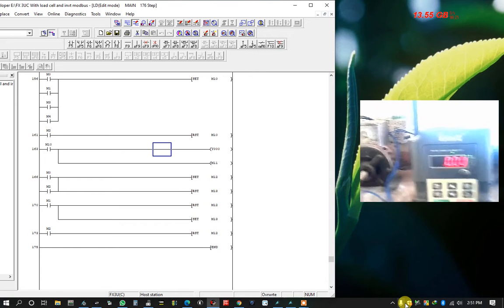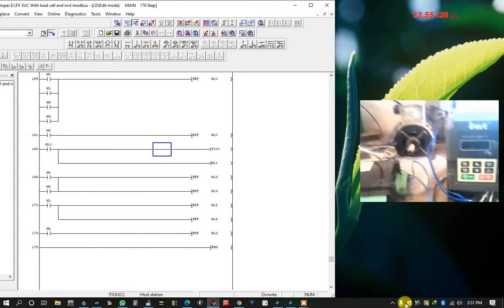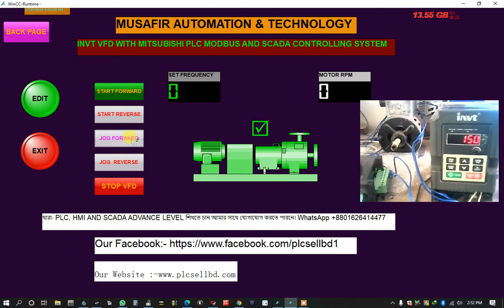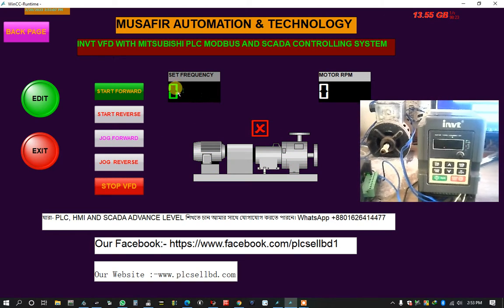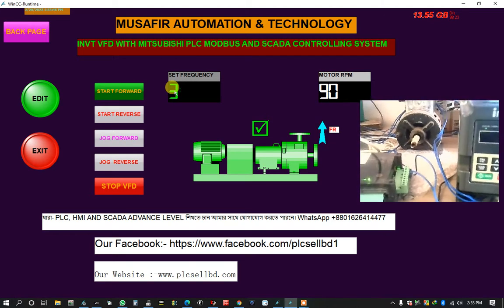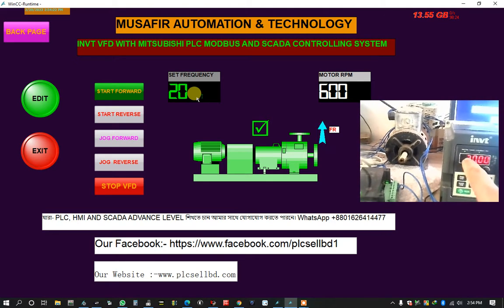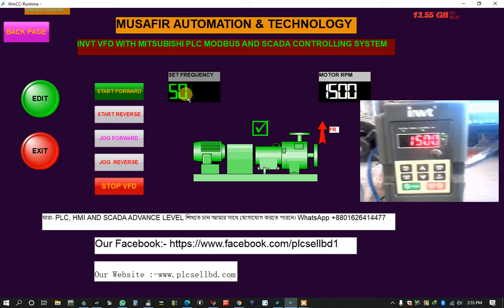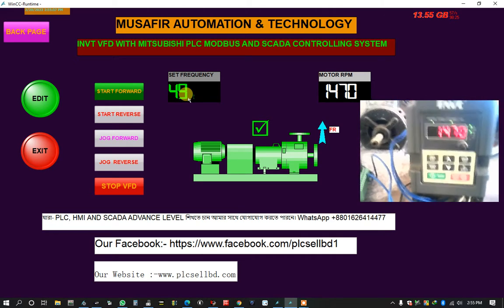MODBUS - INVT VFD AND MITSUBISHI PLC AND SACADA CONTROLLING SYSTEM